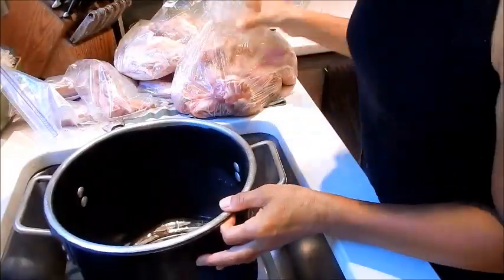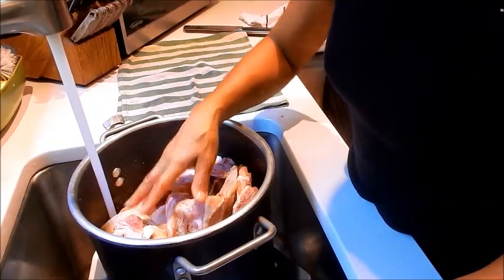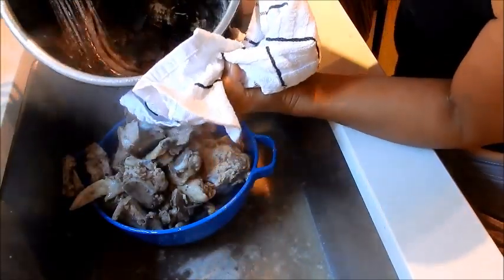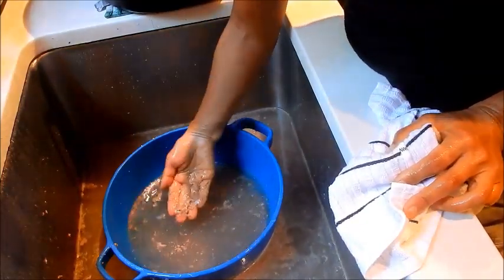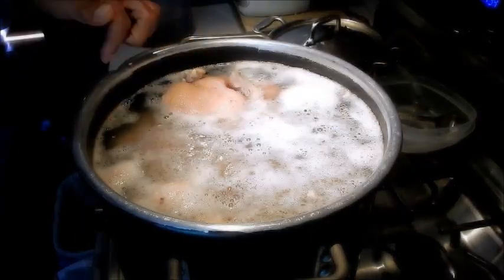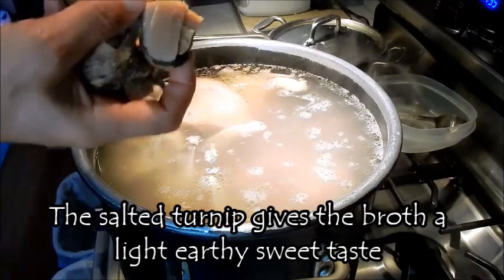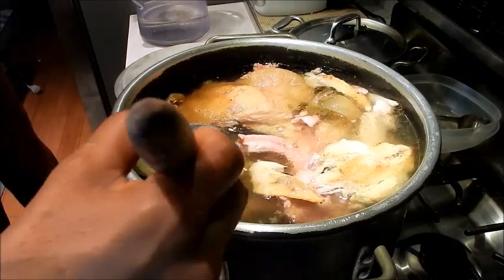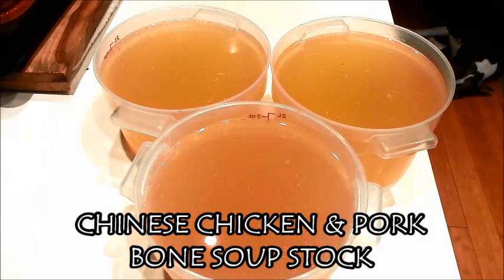S1Ep23-Cantonese Chicken & Pork Bone Soup Stock 猪骨鸡汤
RECIPE BELOW: This classic chicken and pork bone stock can be used as a base for many Chinese soup recipes.

Ingredients:
• Chicken and pork bones (any amount)
• Water-enough to cover the bones plus 2” above
• Salted turnip-3 bundles or slices (will vary according to amount of bones used) or to taste